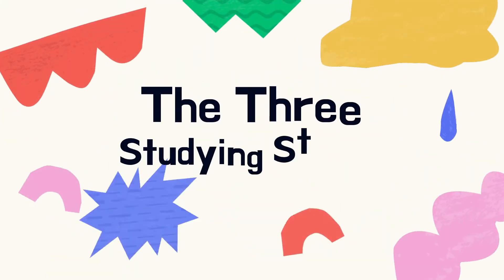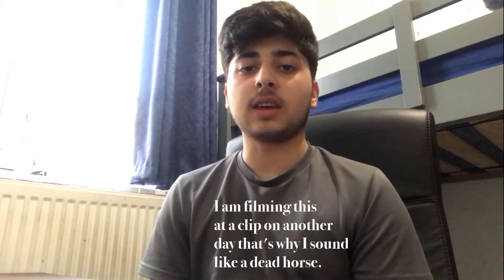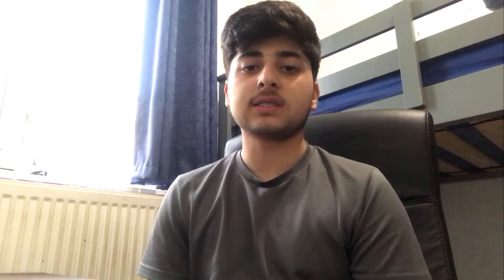When Should You Start Revising for GCSEs?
School has started and the big question is when to actually start revising. However, it's much more complicated than just one date, so I break revision down into 3 stages of intensity. Good luck if you have your GCSEs this year, like me!

Timestamps:
00:00 - Intro
00:54 - Relaxed Revision
03:38 - Serious Study
05:10 - Practice & Preparation
07:37 - Outro

GCSEs that I'm doing:
Maths [Edexcel] 🧮
French [AQA] 🇫🇷
Triple Science [AQA] 🧬  🧪  🔭
Geography [AQA] 🌏